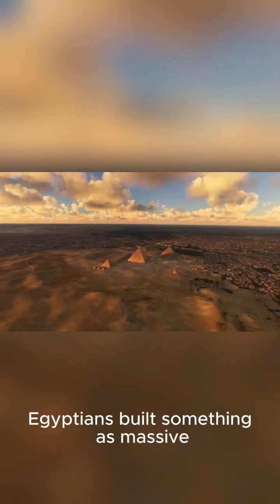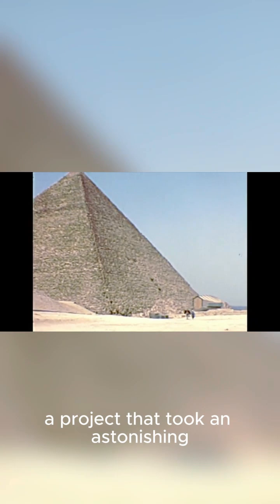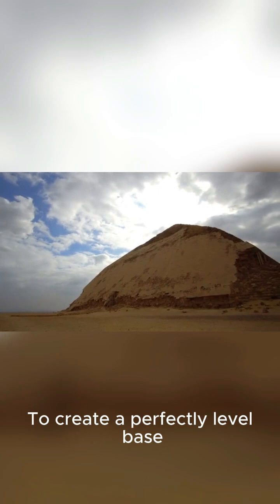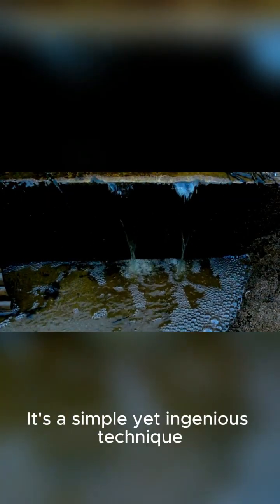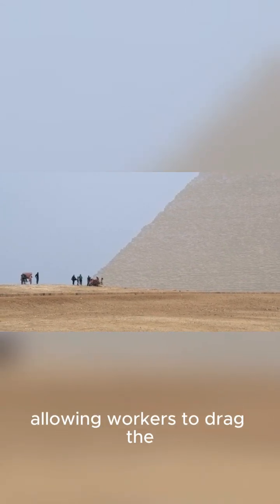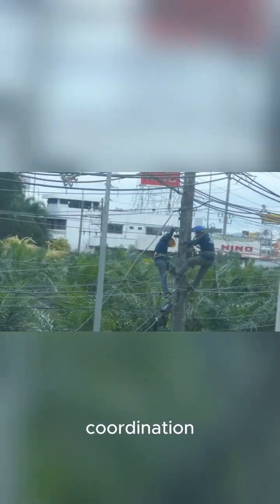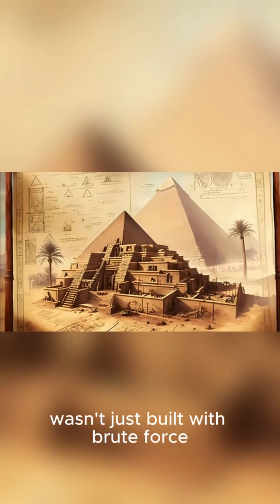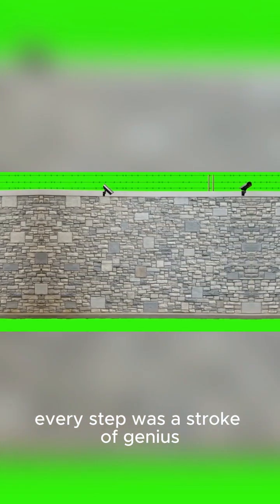The Great Pyramid Case Study | How It Was Built, Facts & Engineering Genius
Discover the engineering brilliance of the Great Pyramid of Giza. This case study explores how Khufu built the world’s oldest mega-structure using massive limestone and granite blocks. Learn about ancient construction theories, stone transportation methods, and architectural precision. A true masterpiece of ancient engineering and mystery!